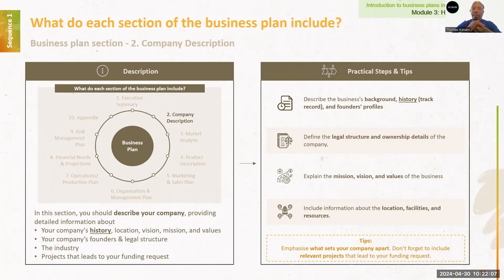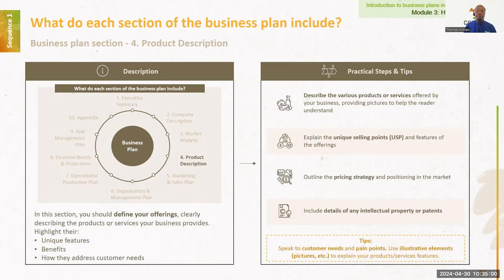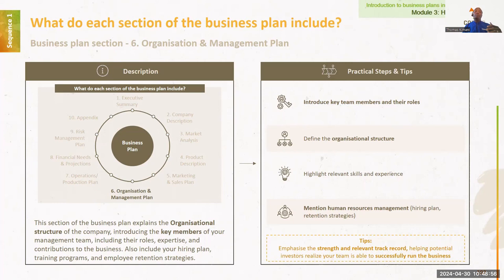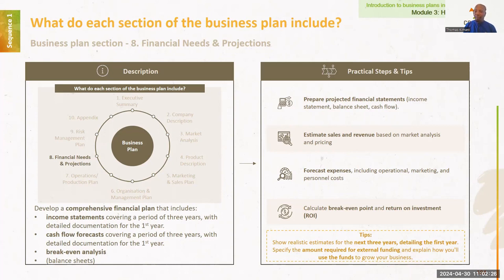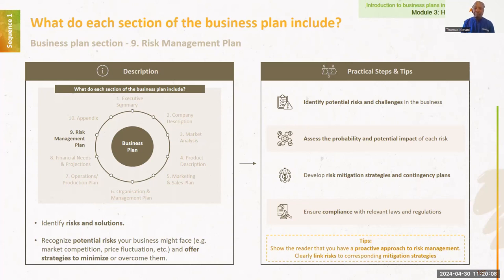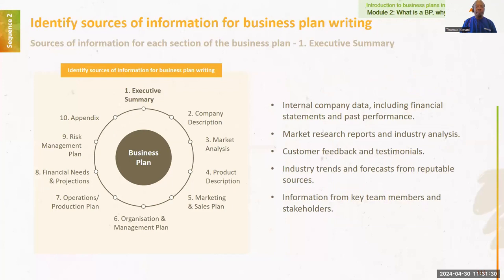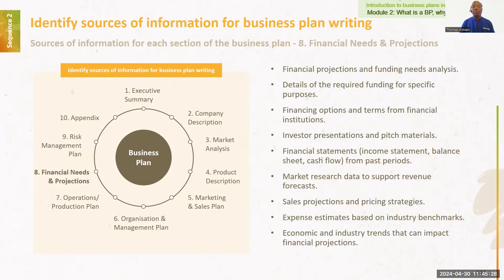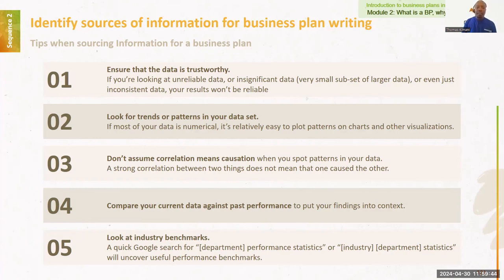Zoom session 2. Topic : How to Build Your Business Plan - Cohort 1